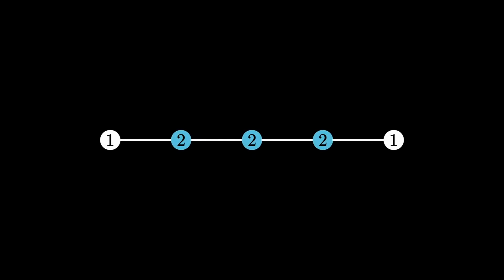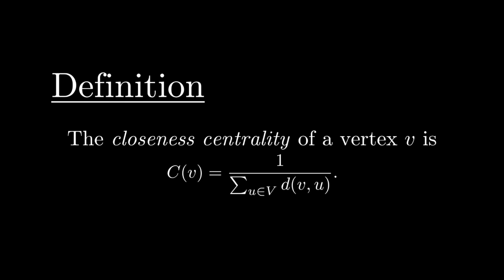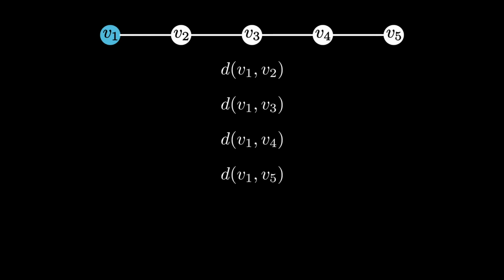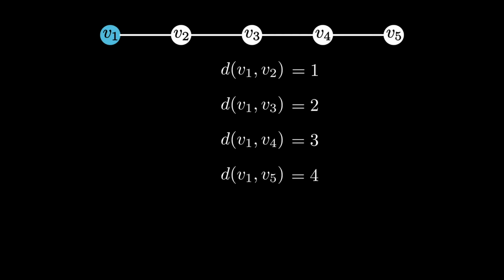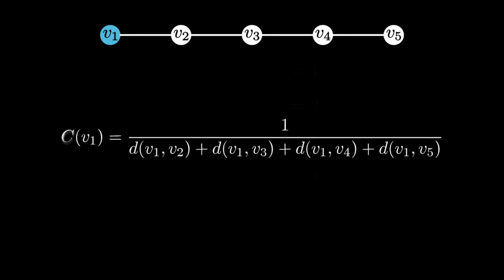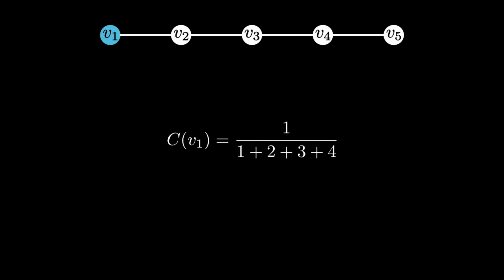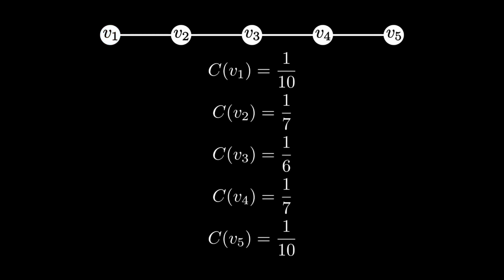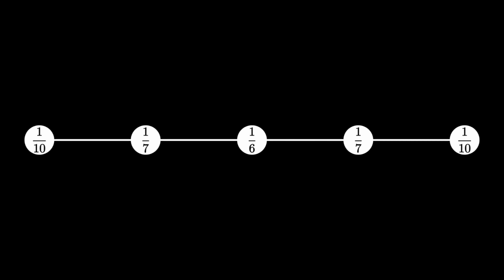Closeness Centrality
A description of closeness centrality through an example.